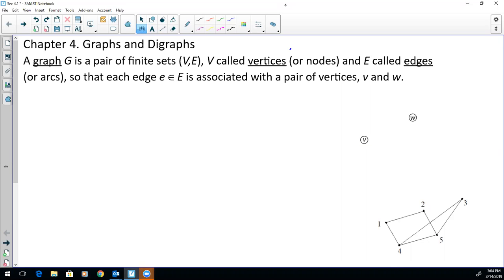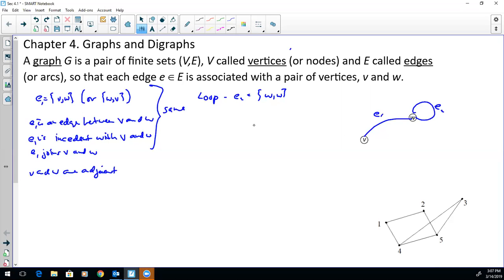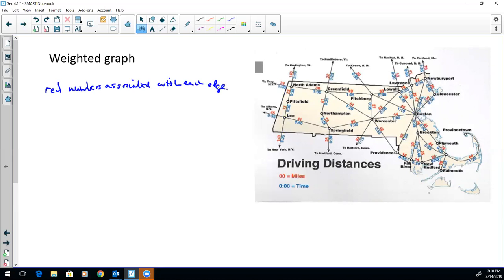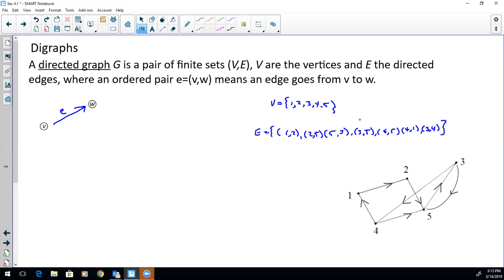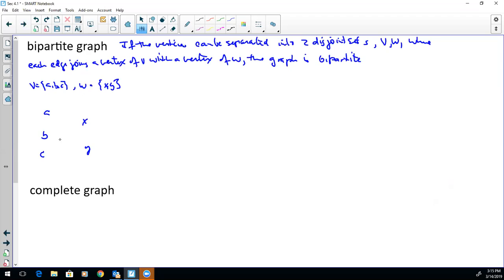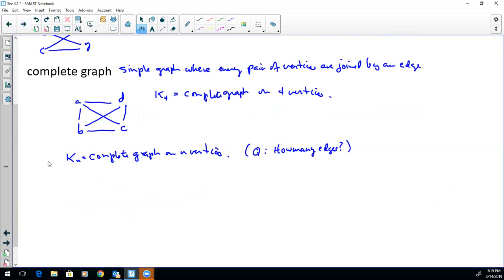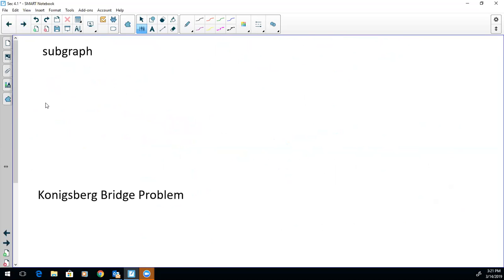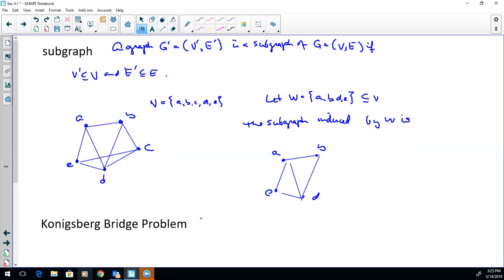Sec 4 1